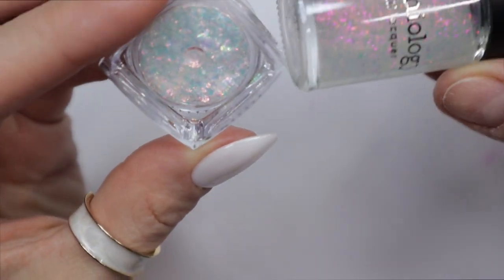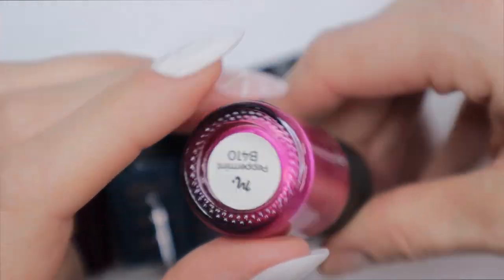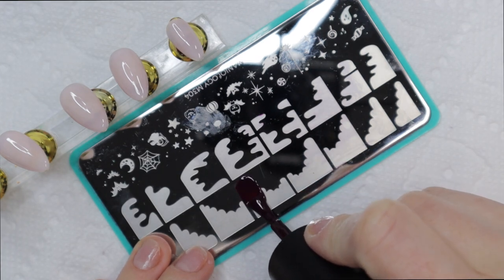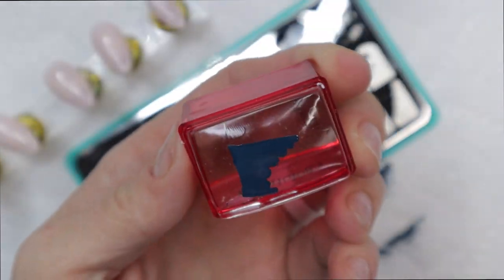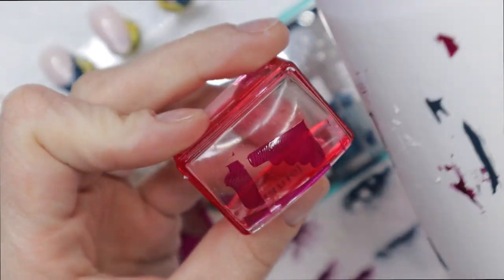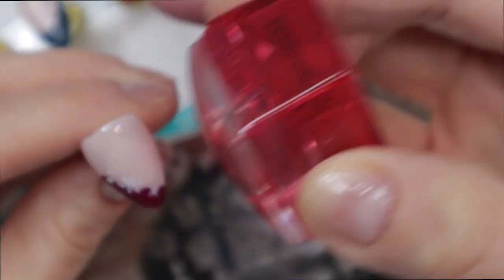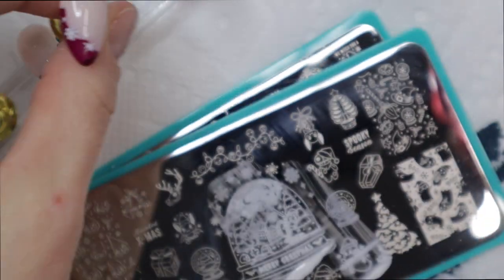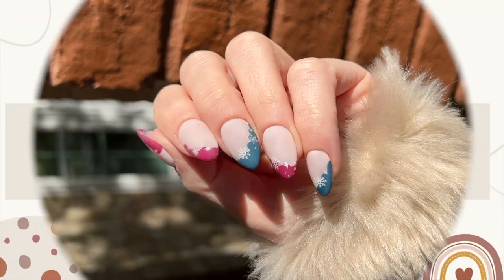Winter French Tip Nail Design 🌟 | Maniology Stamping Nail Art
🛍 PRODUCTS MENTIONED:
* = commission links/code

❋  Stamping Supplies: Maniology
Save 10% by using code: CAROLE10  *

❋ Press On Stands

🎥  : RECORDING EQUIPMENT -